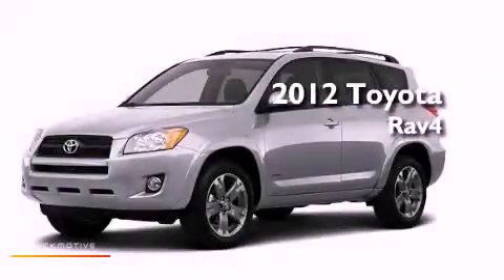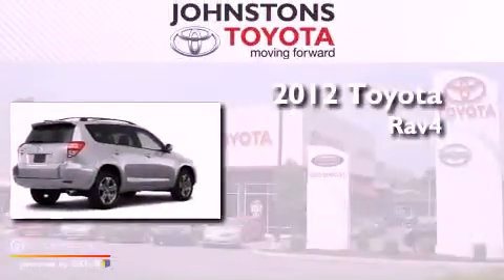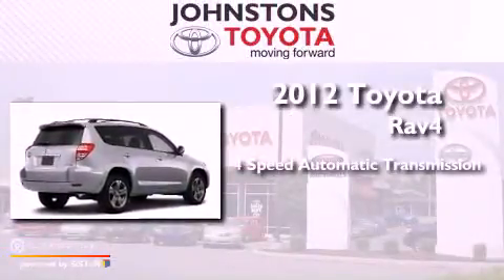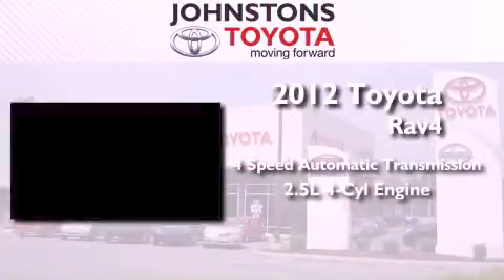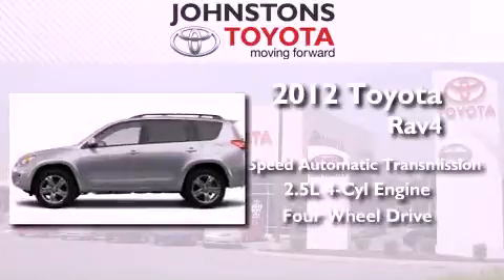2012 Toyota RAV4 Middletown NY 10958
Year : 2012
 Make : Toyota
 Model : Rav4
 Engine : Gas I4 2.5L/152
 Trans . : Automatic
 Exterior : Classic Silver Metallic
 Miles : 25
 Interior : Dark Charcoal
 Stock : 21525